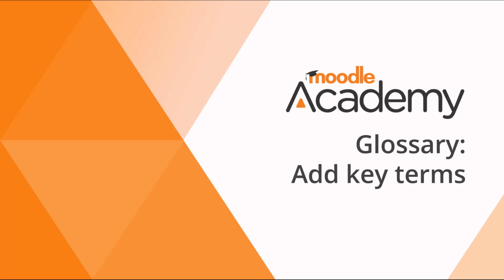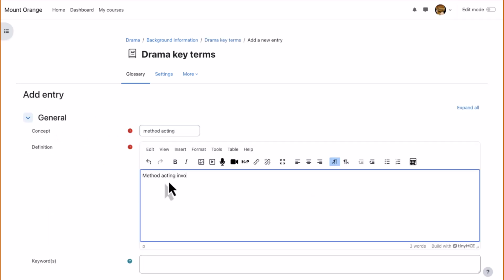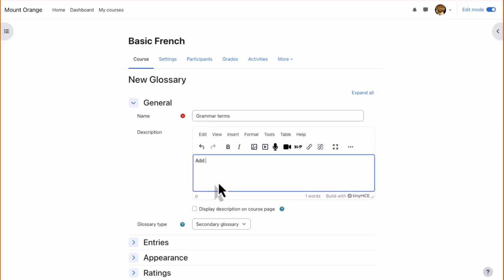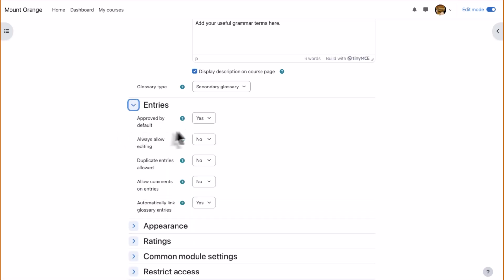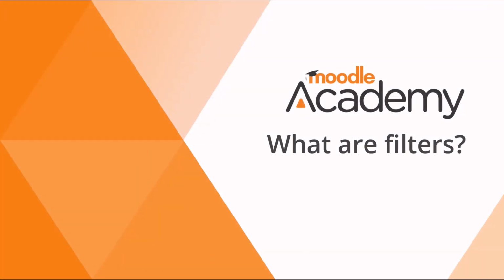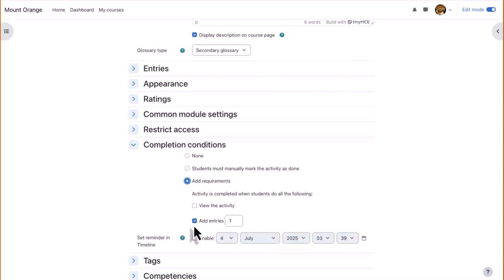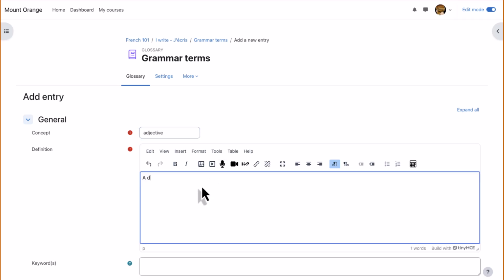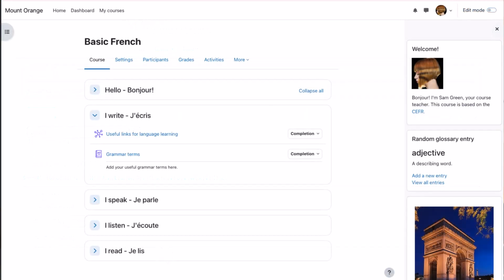Glossary in Moodle